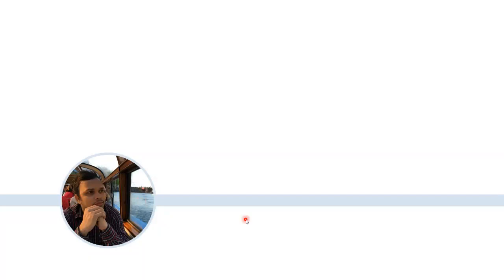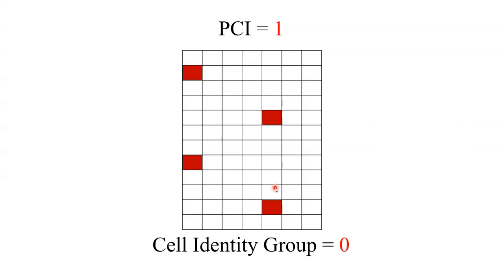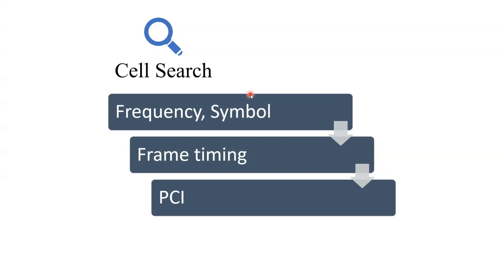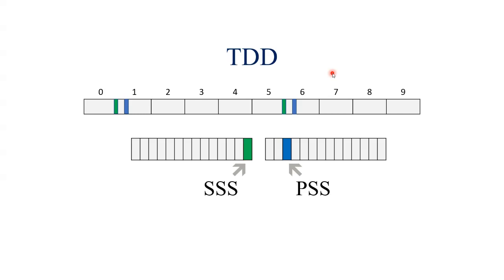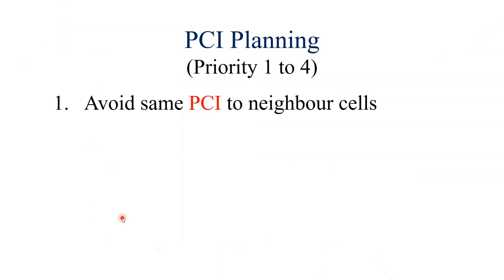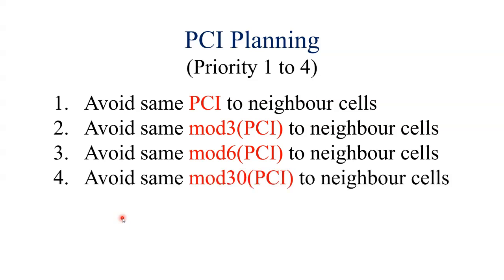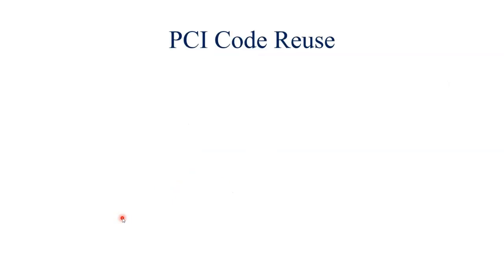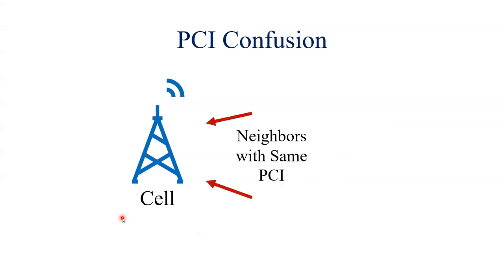Physical-layer Cell Identity (PCI) Planning - LTE